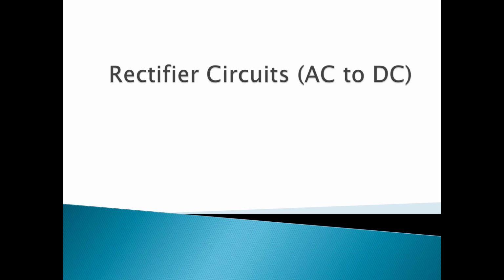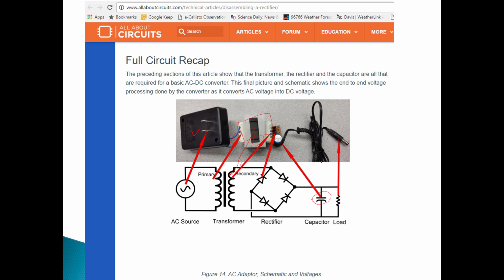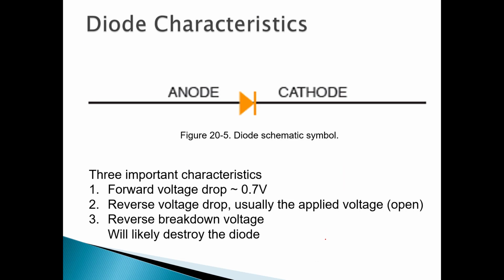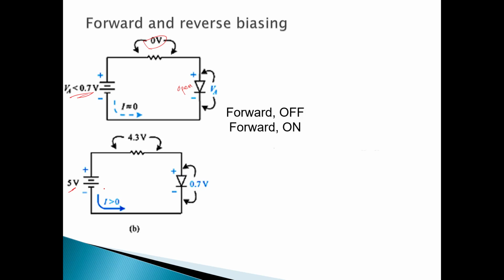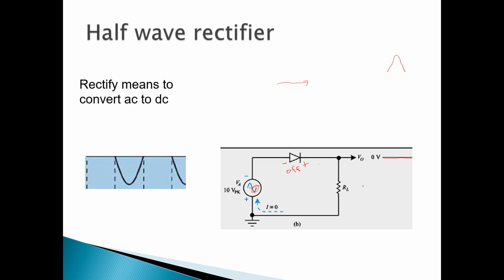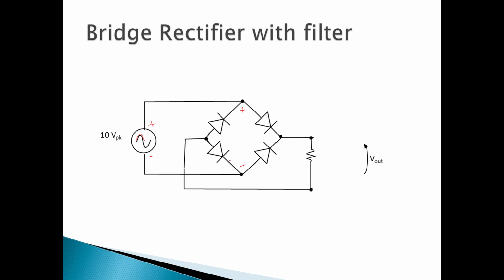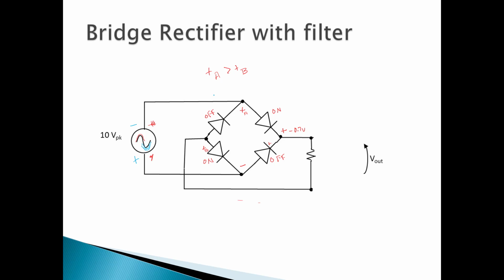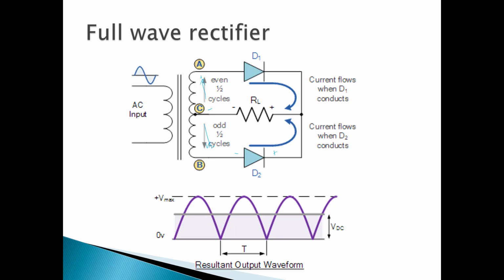ETRO 18 AC to DC Lecture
A video of the Zoom lecture on AC converting to DC. This is the only lecture on AC to DC, but there are 3 lab videos.